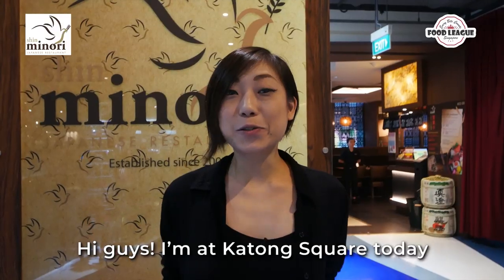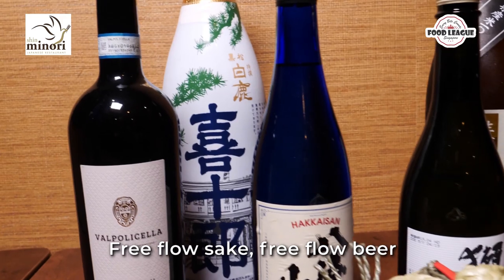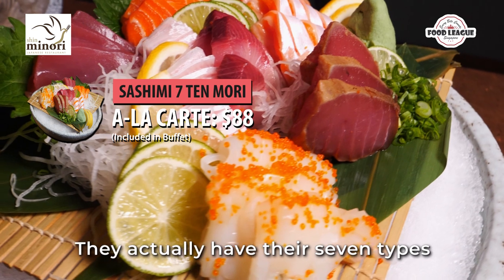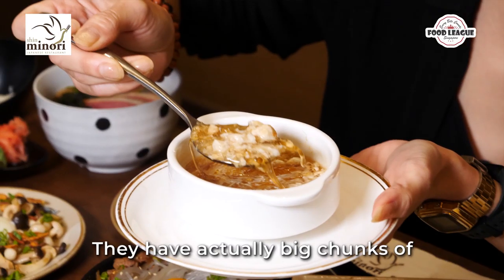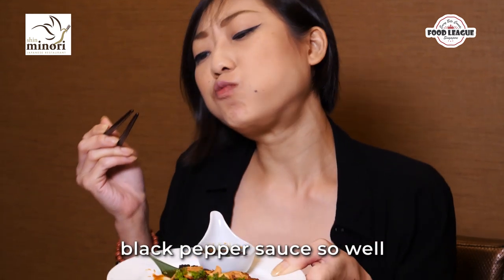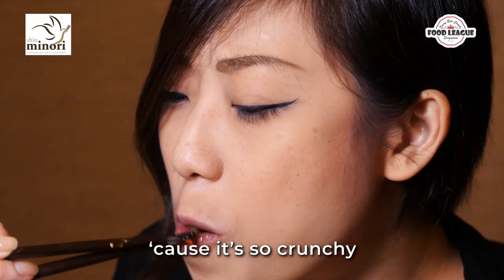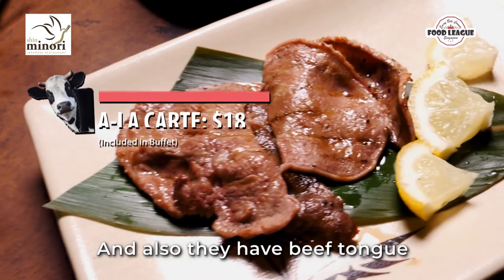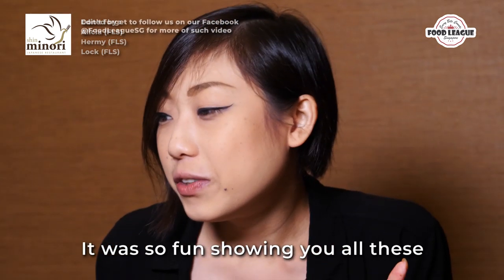60 New Menu Items Added. Total 200+ Items For Only $53.90++! Only at Shin Minori!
Looking to indulge your senses for quality Japanese food?Shin Minori offers just that. It’s the place to whet your appetite for a startling and truly enticing Japanese cuisine.

With an extensive sumptuous selection of ala-carte buffet items comprising fresh sashimi, nigiri sushi, temaki (hand rolls), sushi rolls, teppanyaki dishes, gyoza, pizza and tempura, sumiyaki dishes and many more, you are invariably spoilt for choice.